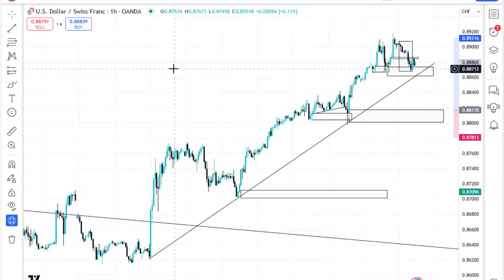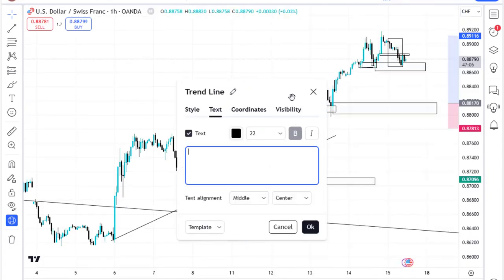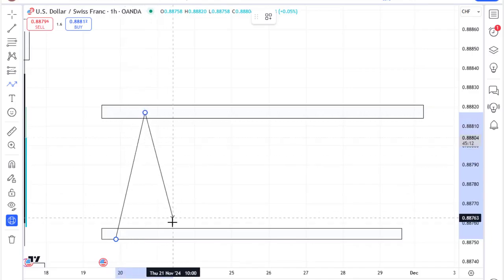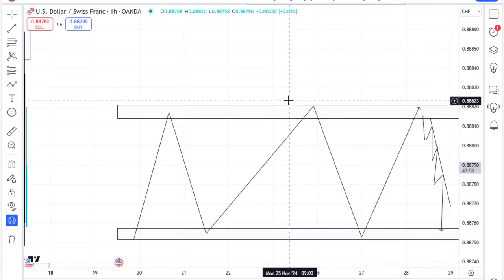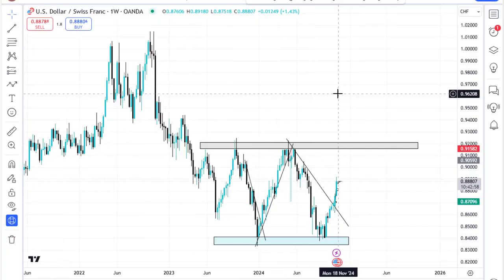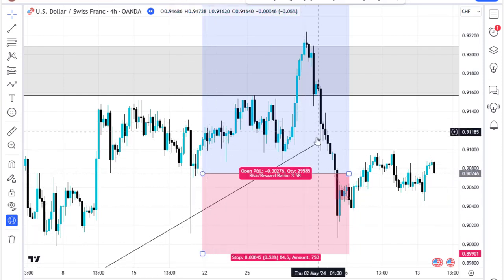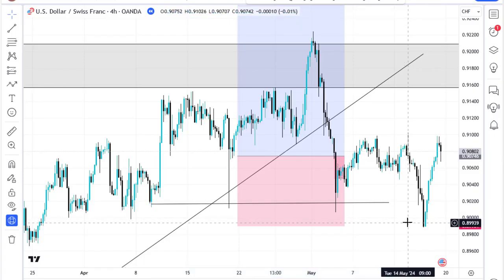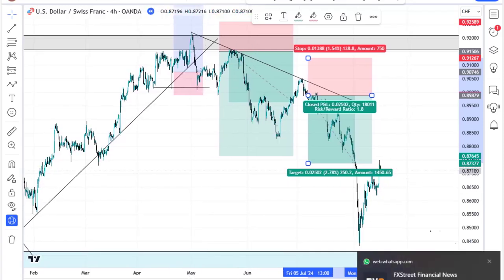How to trade trendline with price action High win rate strategy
Master trendline + price action strategy from beginner to pro. this is a strategy aimed to explain in details how to combine trendline strategy and price action to maximize profits at all trading levels rendlinestrategy

if you need to scale up your capital to trade get funded with up to $400k my reliable prop firm